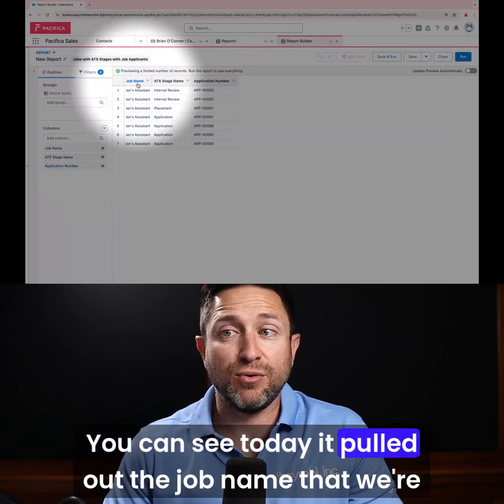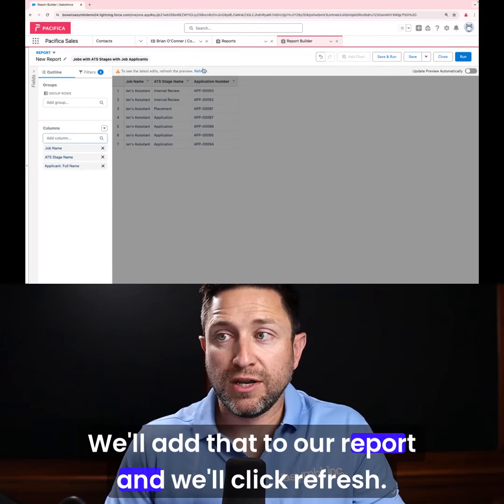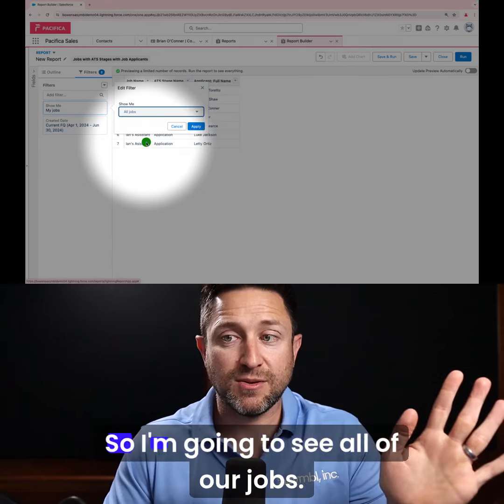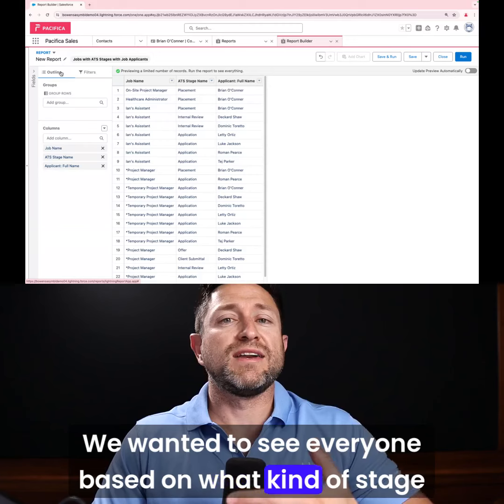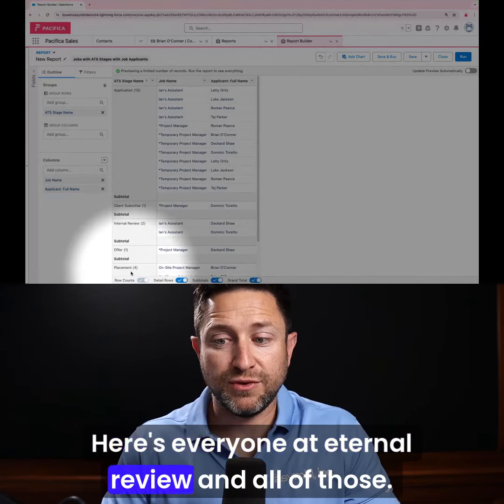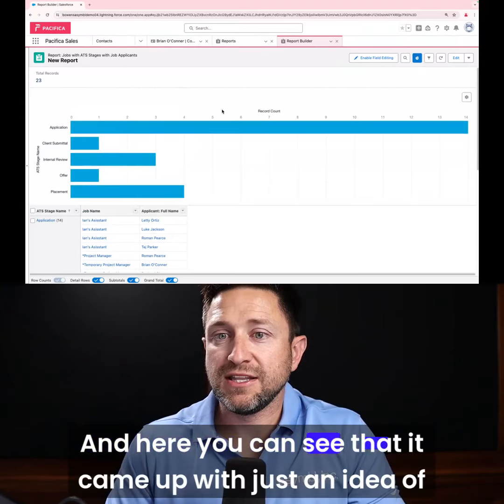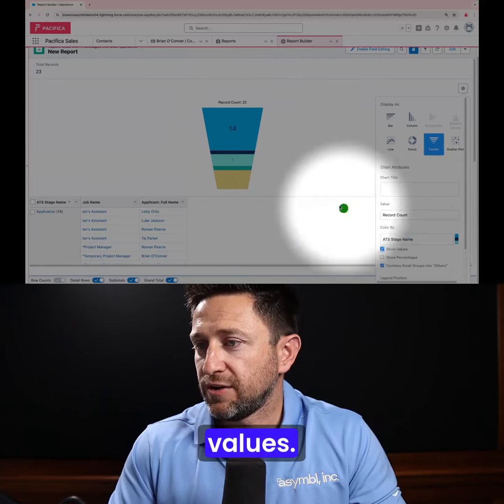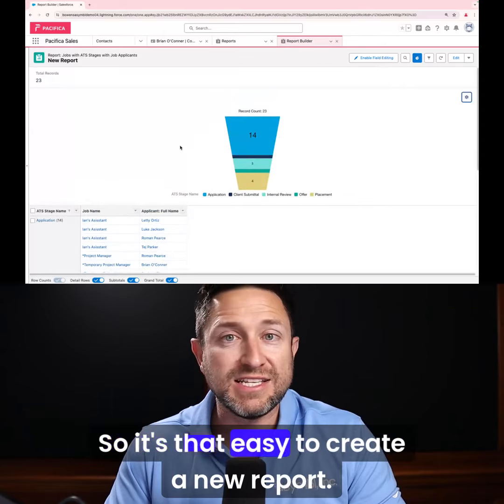Build a Salesforce Report That's Relevant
In this Salesforce for Recruiters clip, Brad Owens creates a candidate funnel use case to demonstrate from start to finish how easy it is to build a report in Salesforce that is laser-focused on the information you need to know.

About Asymbl, Inc.
Asymbl, Inc. is an innovative technology company that seamlessly combines software and strategic solutions through its two brands: Asymbl and Blueprint Advisory.

Asymbl specializes in business-process software applications that help staffing firms and recruiters maximize the Salesforce Customer 360 product suite, improve operational efficiency, and streamline recruitment workflows for transformative growth.

Blueprint Advisory offers comprehensive Salesforce consulting, delivery, and advisory services for the staffing and manufacturing industries.